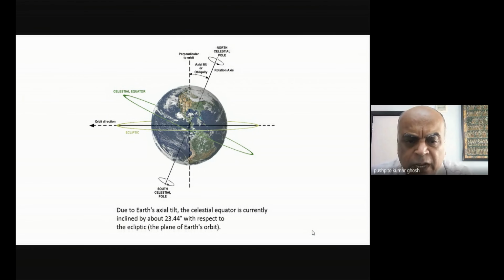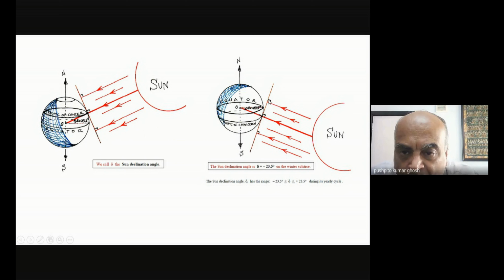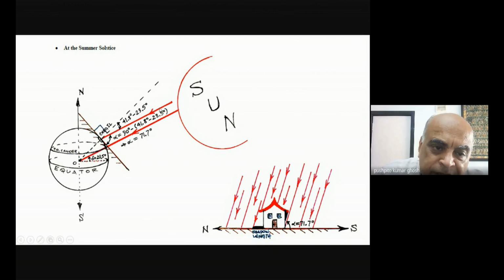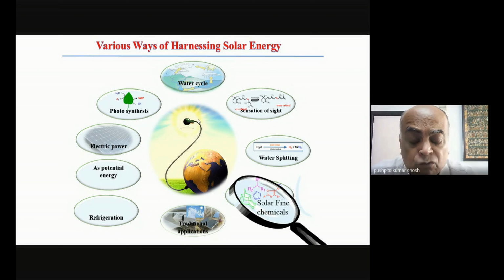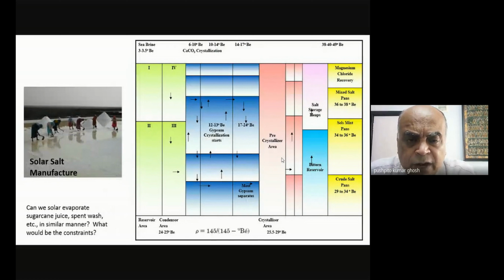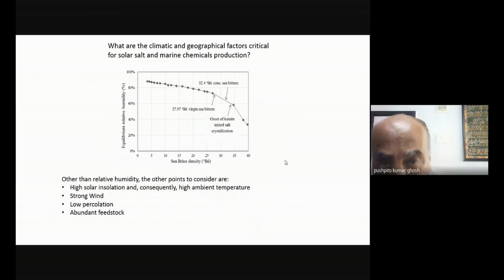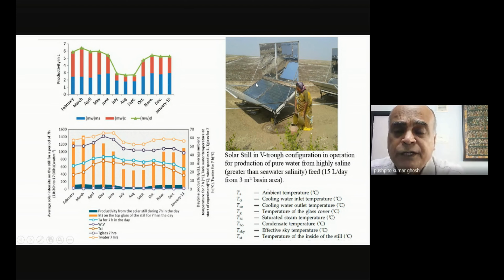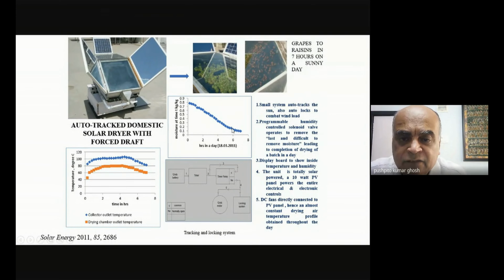ICT Mumbai Course (GTT 2105) on Renewable Energy Resources (21-22 session): Lecture 10/15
Lecture 10 begins with a discussion of the angle of solar elevation and its variation with location, season and time of day. After a broad overview of the applications of solar energy -- both natural and anthropogenic -- the lecture focuses on relatively more traditional applications of solar thermal energy such as in solar salt production, solar still, solar dryer, etc. The lecture ends with a discussion of the equation of parabola and its importance in the context of designing solar concentrators. It is mentioned that diffuse radiation cannot be concentrated; only direct solar radiation can. Factors that control the ratio of diffuse to direct radiation are thus important.